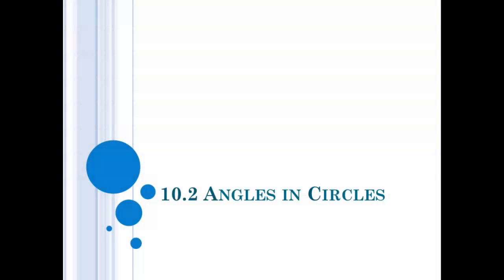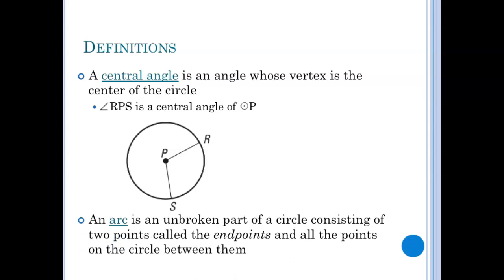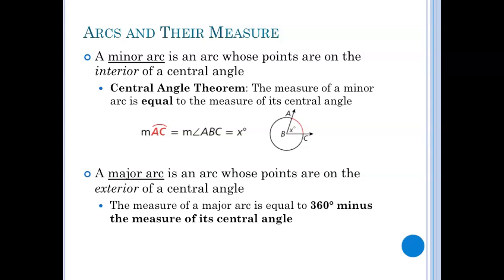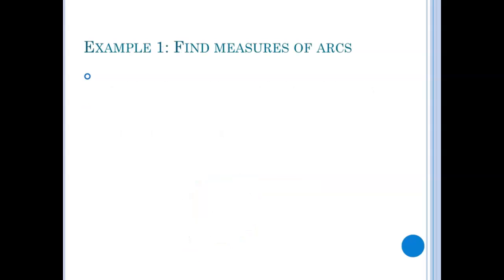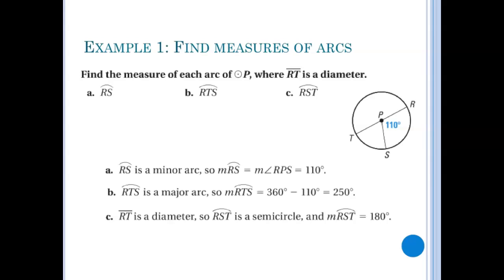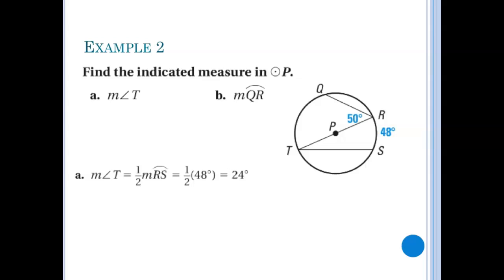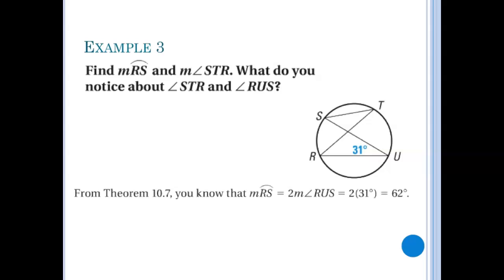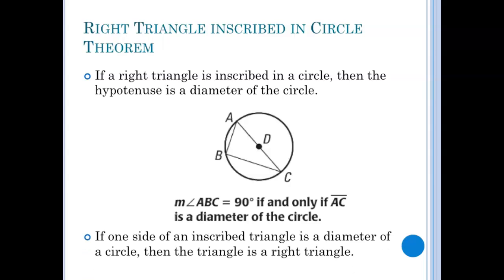10.2 Angles in Circles